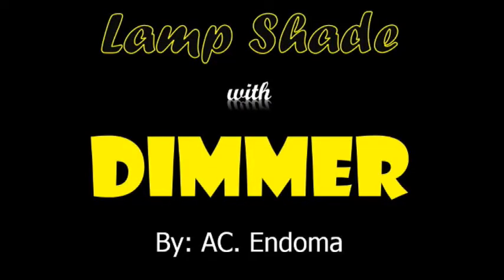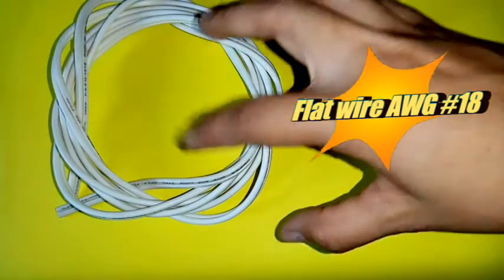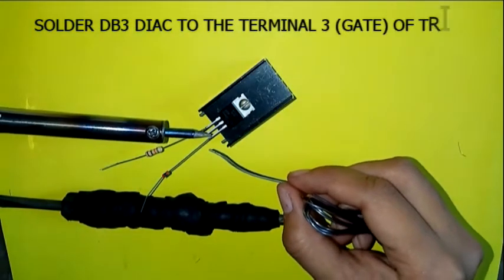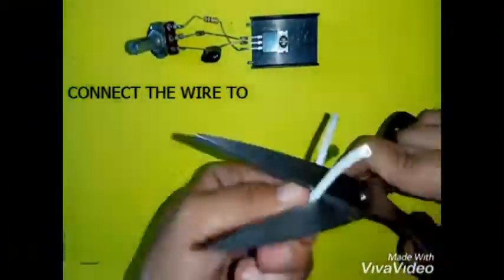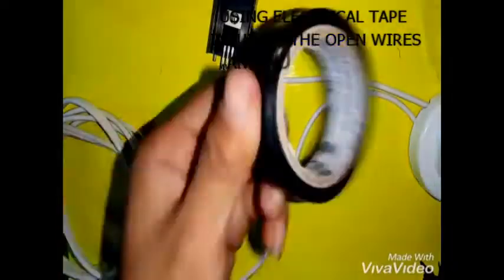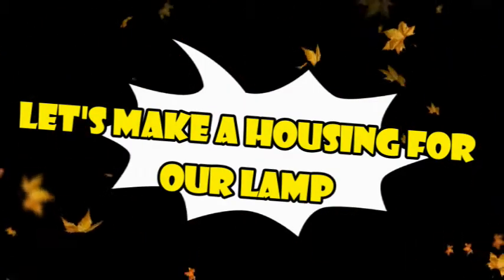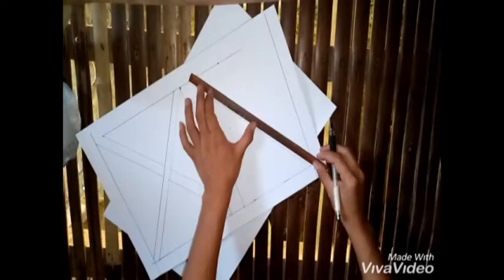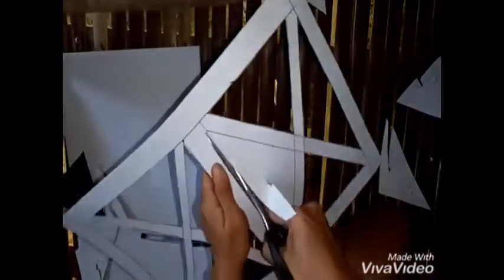Lamp Shade w/ Dimmer (Tutorial Video) by A.C. Endoma